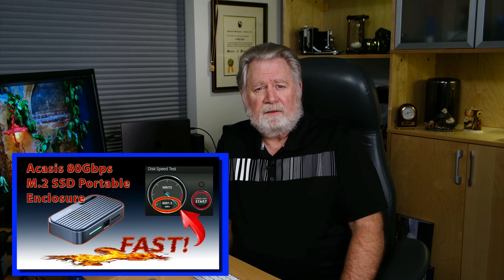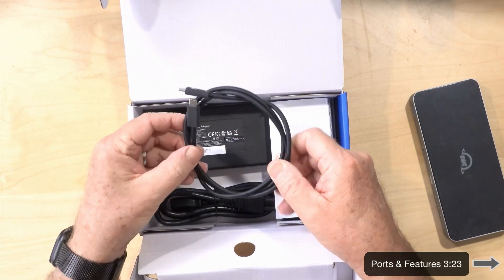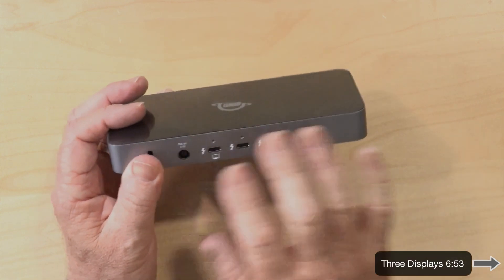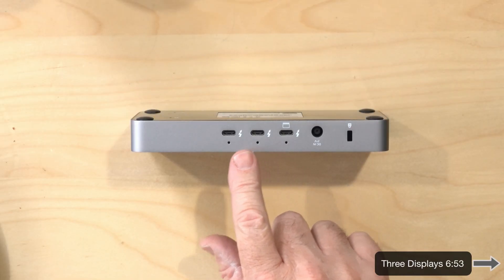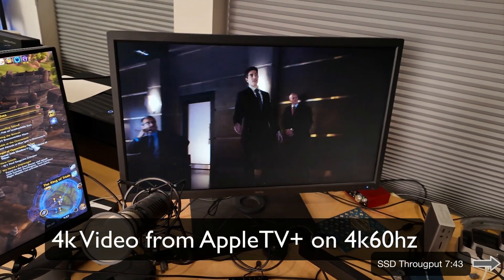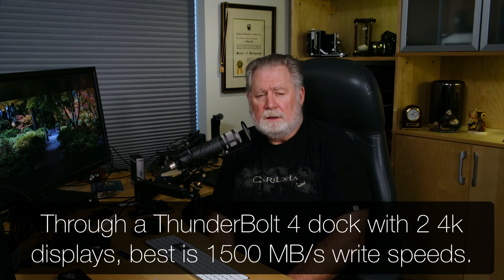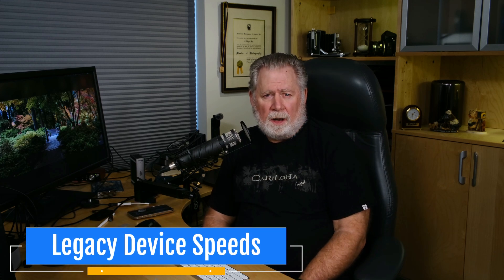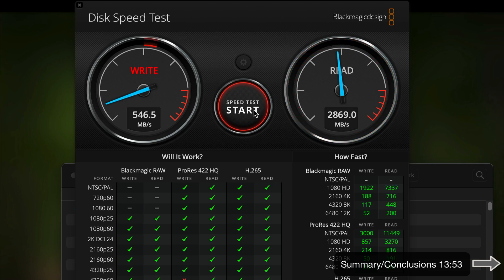OWC ThunderBolt 5 Hub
OWC’s new ThunderBolt 5 Hub is less than $200. (The speed issues with older devices has been resolved)

Kensington sd5000t5 eq ThunderBolt 5 Dock

Time Stamps...
00:00 Introduction
00:53  What’s in the box
03:23  Ports and Features
06:51  Three Displays
07:42  SSD Throughput
10:20  Legacy Device Speeds
12:57  Daisy Chain a 2nd Dock
13:34  Summary/Conclusions